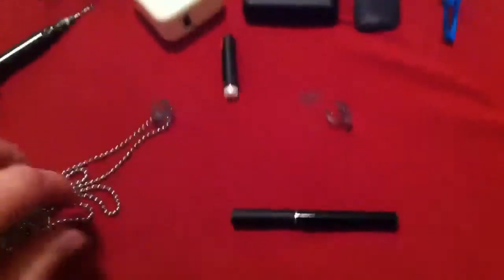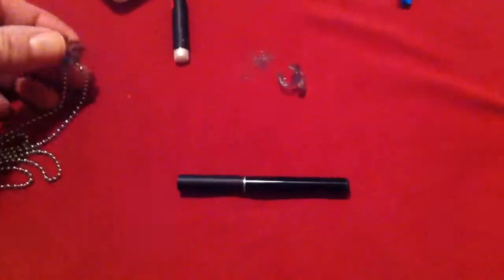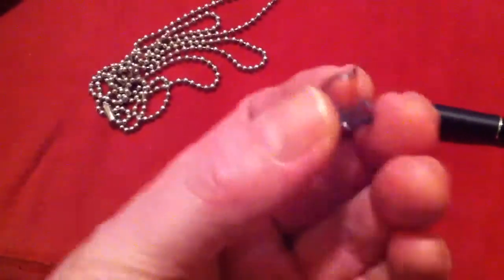Blu Ecig Homemade Lanyard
Just a quick Jerry Rig clip to hang your Blu or similar sized E-cig around your neck or Wherever... The little plastic clip should be available at Home Depot in "Hardware Section" where you'll find hanging hardware. Specifically double stick tape fasteners. Obviously you want to avoid the DS tape. Just bring a cartridge/filter with u and see what they have. Or Don't... I had these in my shop so there are likely many other options but this Just Worked and was really happy with the result. Felt like sharing with other Blu's Brothers & Sistas